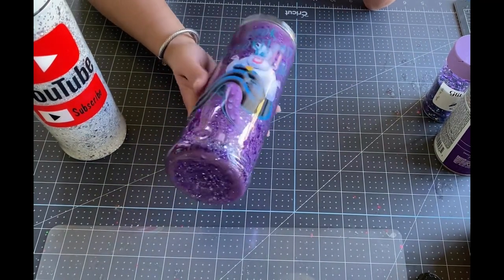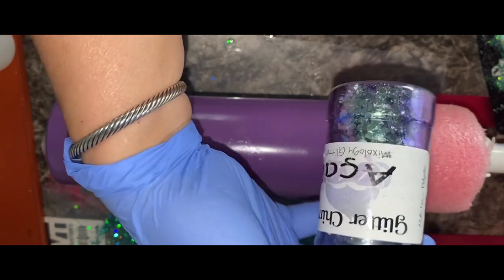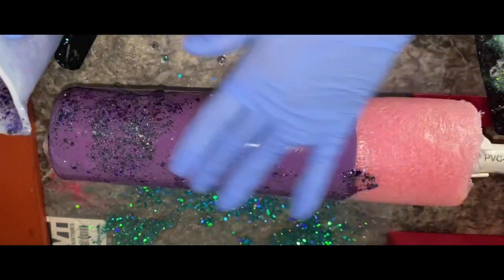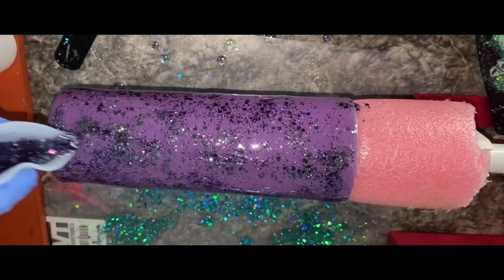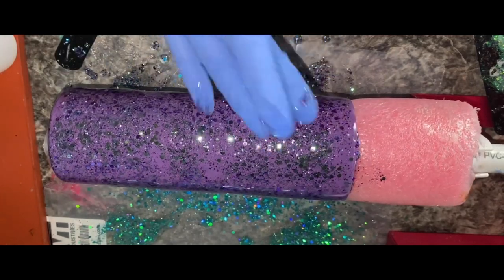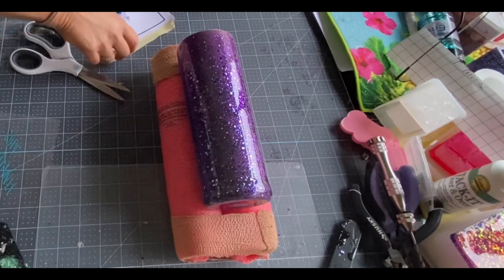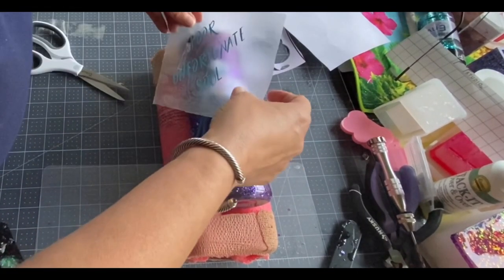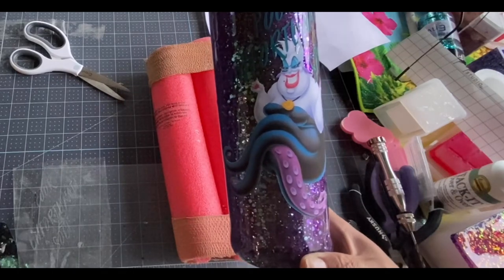How I Made this Ursula Purple Glitter Epoxy Tumbler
How I made this Ursula glitter epoxy tumbler. Using açai Glitter from Glitter Chip, the Ursla image I pulled from Google unused Cricut print and cut feature on printable vinyl from Hobby lobby. And pro marine Epoxy to seal. I hope you enjoy this Disney villain Ursula Tumblr.